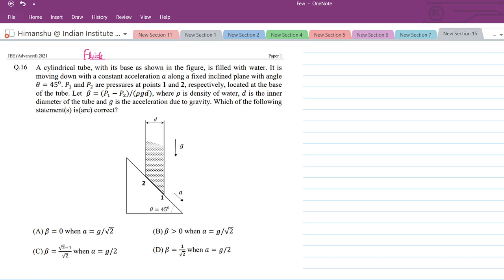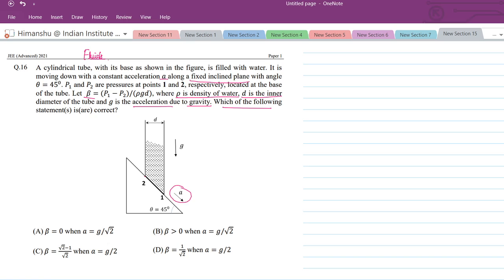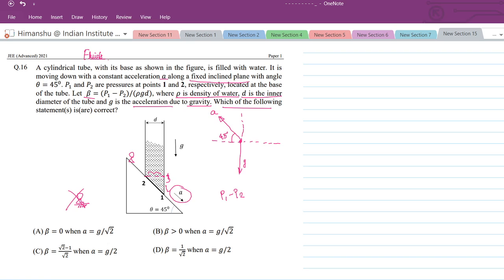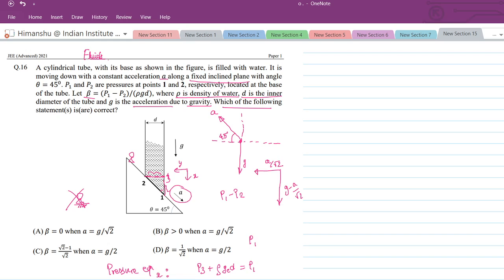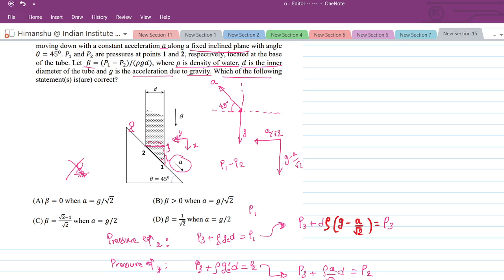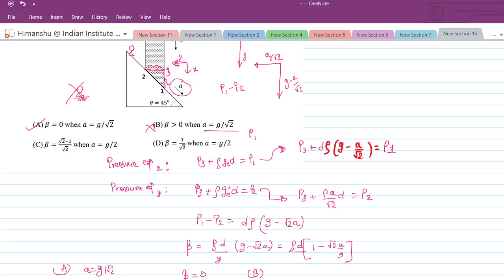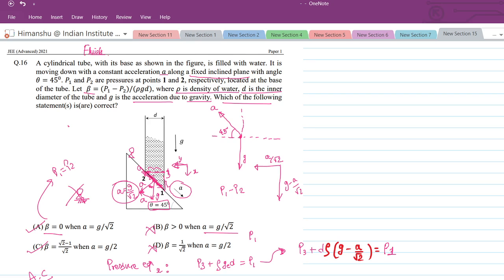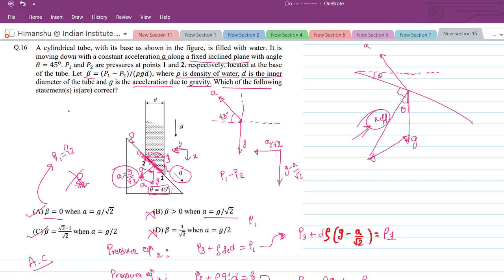JEE Adv 2021||PHYSICS|| P-1 Q#16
FluidMechanics||Easy Question|| Can be made more easy if the scenario is converted to fluid statics by formulation pressure equations from the wedge.